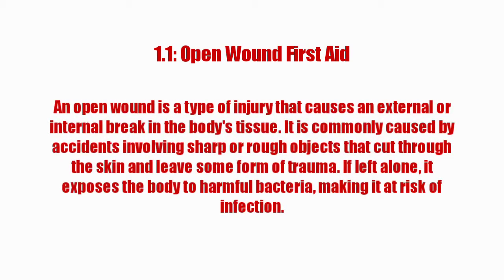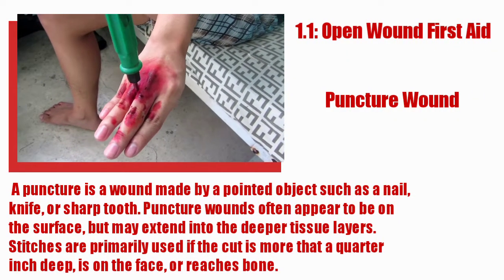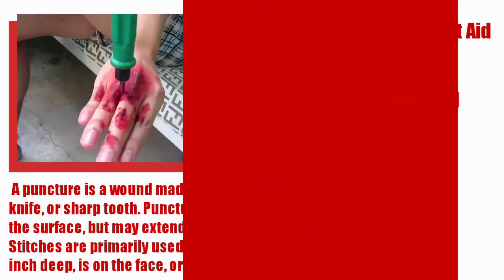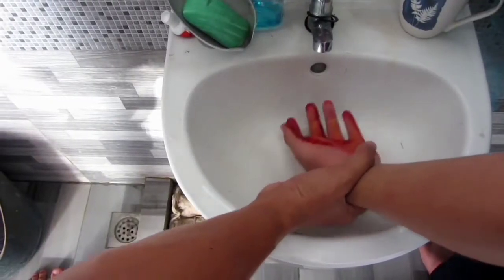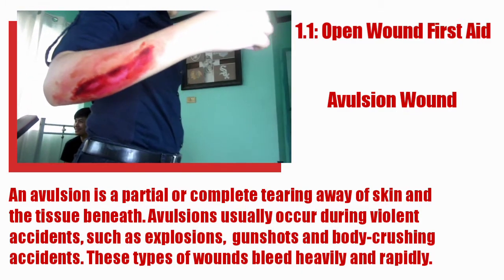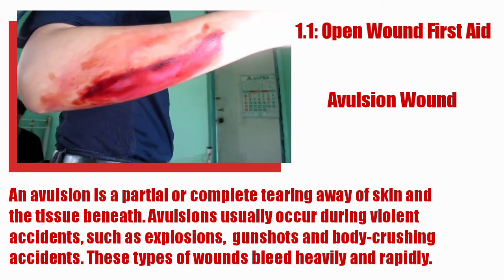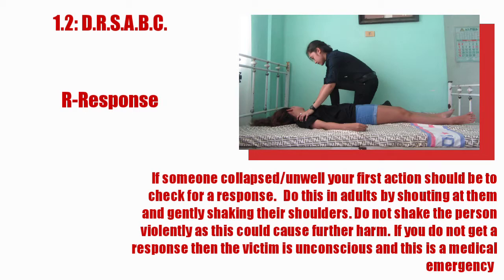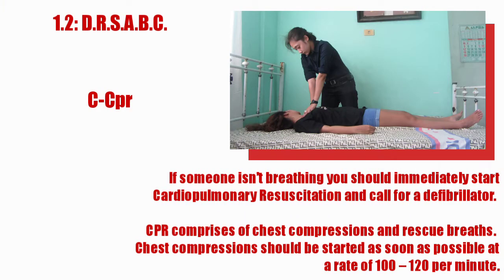First Aid TUTORIALS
PERFORMANCE TASK (FIRST AID)
1. Gagawin nyo ito in one (1) Video Presentation.
2. Dont Forget the LIST OF MEMBERS
3. Dont Forget the Reports (Explain the Participation of each members) (DETAILED)
4. Sample Performance (Reference)

Performance Task in Physical Education 4

First Aid
Execution
DRSABCDE
1. Danger
2. Response
3. Send for help
4. Airway
5. Breathing
6. Circulation
7. Disability
8. Examination

 Different Open Wound First Aid
1. Laceration
2. Puncture
3. Burn
4. Avulsion

Contents:
Delivery – 25%
Mastery – 25%
Overall Presentation – 25%
Deadline – 25%